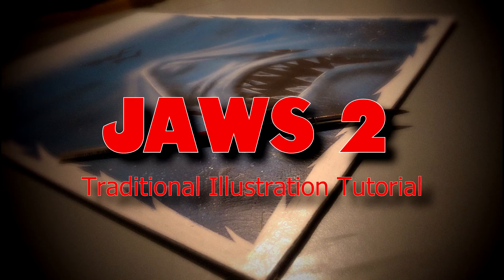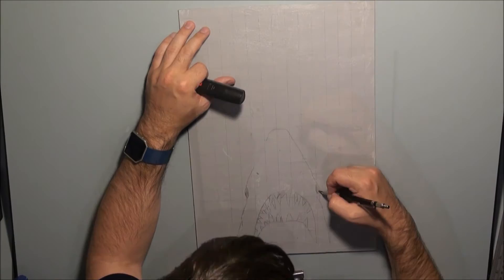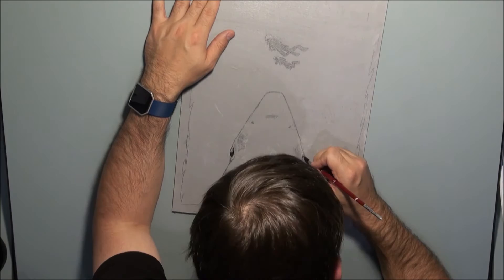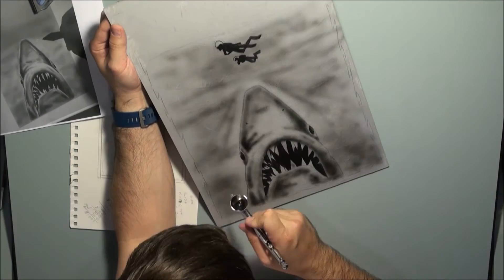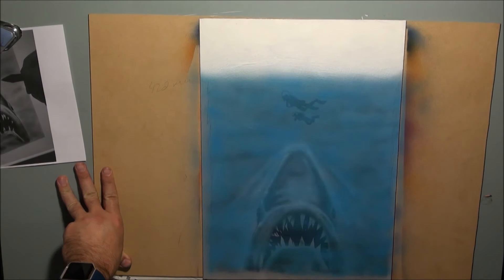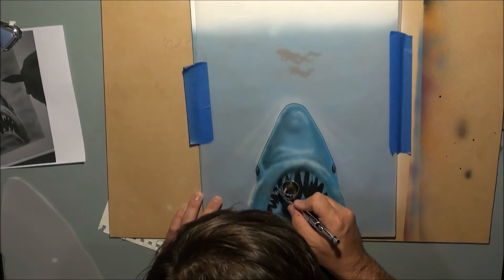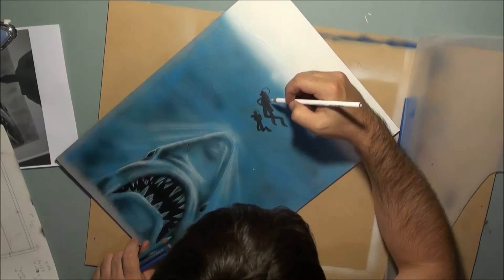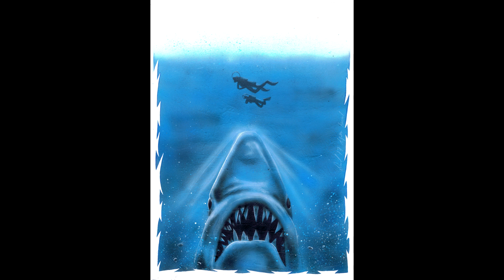Jaws 2 Traditional Illustration Tutorial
Here is a short video where I talk about my process for creating my Jaws 2 traditional movie poster illustration from start to finish. The video is aimed at people starting in traditional illustration and is meant to be a guide on how I create some of my traditional art pieces. The method I use is pretty much the same as what Drew Struzan uses. I hope you get something useful out of this video and it helps you achieve your artistic goals.